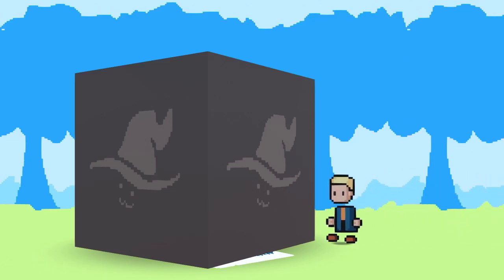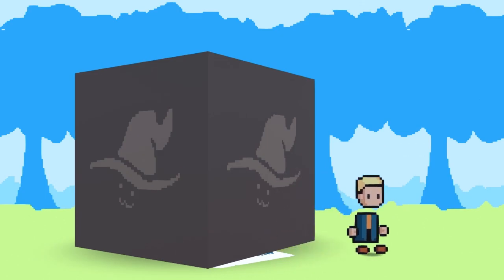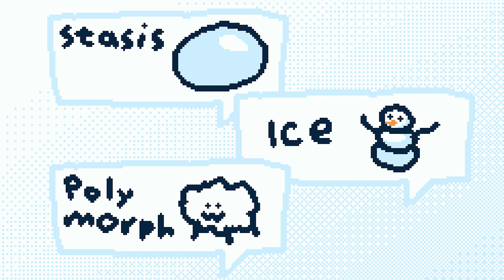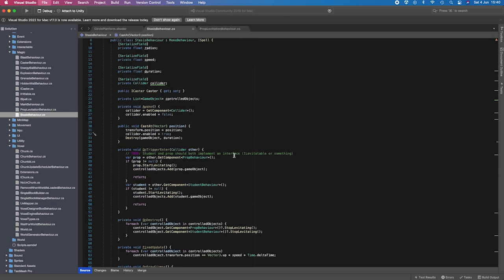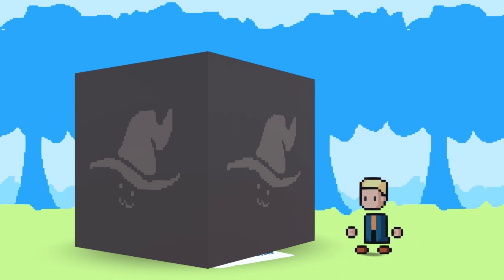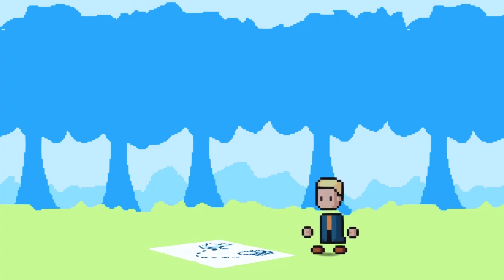Adding levitation spells (Wizard School Devlog 3)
In this dev log I add the levitation and stasis spell to the wizard school simulator. These spells interact with other students but also with props in the world. Currently the props don't serve a purpose yet other than being a thing to toy around with with the spells.

I also threw in a little footage of the outside of the school. The colours got a little bit messed up, but I kind of liked it, happy little accident!